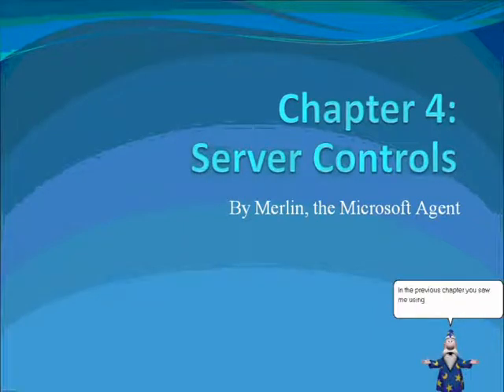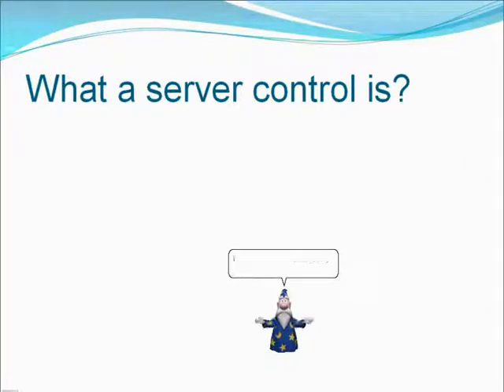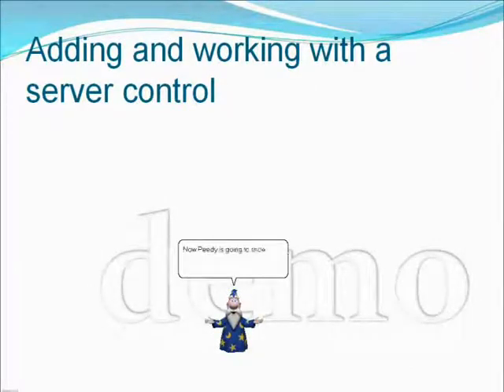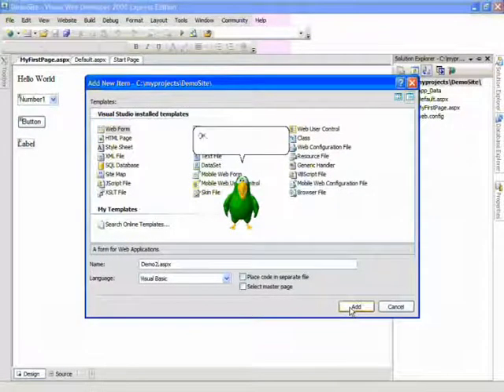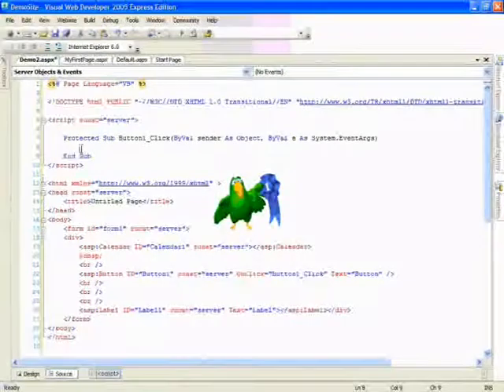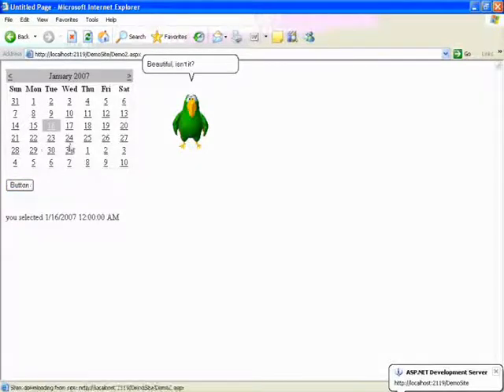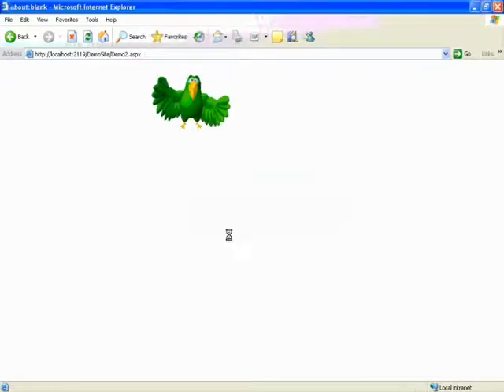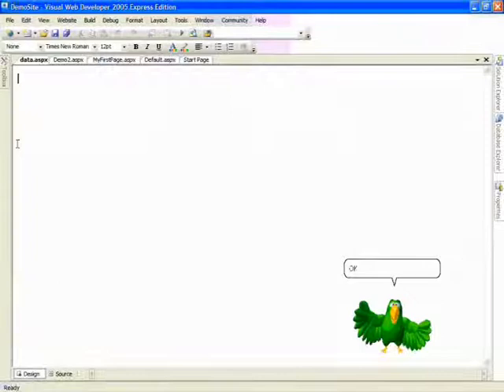الدرس السادس::الجزء الاول::ASP.net